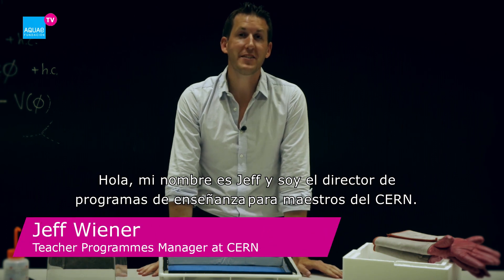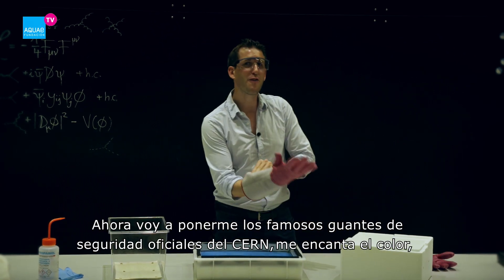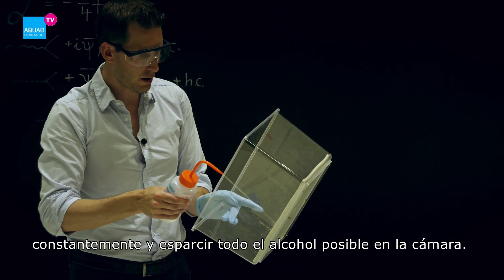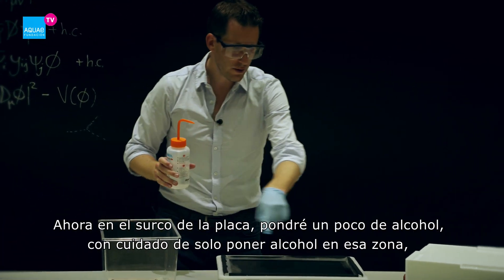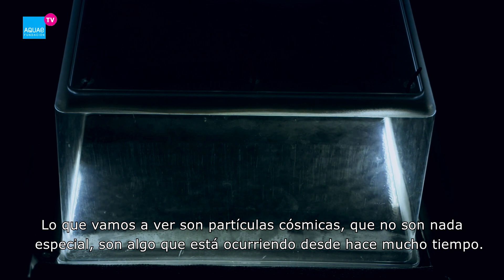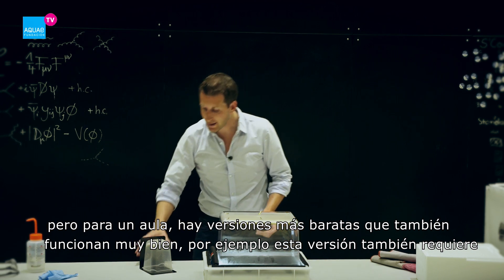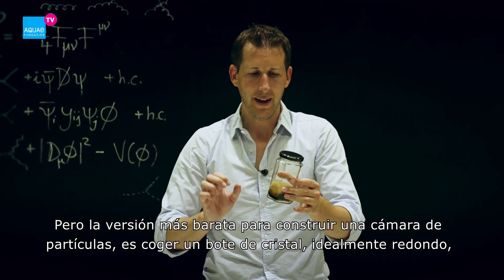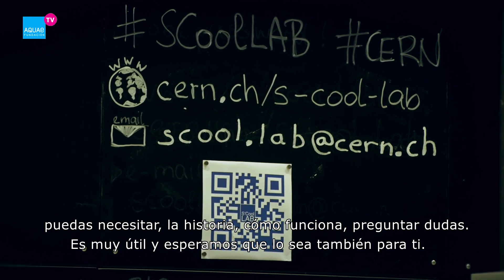CÁMARA de NIEBLA casera que detecta PARTÍCULAS SUBATÓMICAS | con JEFF WIENER | Campus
¿Qué es una cámara de niebla? Los rayos cósmicos son partículas subatómicas de alta energía que impactan sobre la Tierra desde el exterior. Este fenómeno produce una radiación inofensiva que el ojo humano no puede ver. Para poder ver estas partículas subatómicas se utiliza una cámara de niebla.

Jeff Wiener, director de programas de enseñanza para maestros del CERN, nos enseña cómo construir una cámara de niebla en casa con este experimento de física casero.